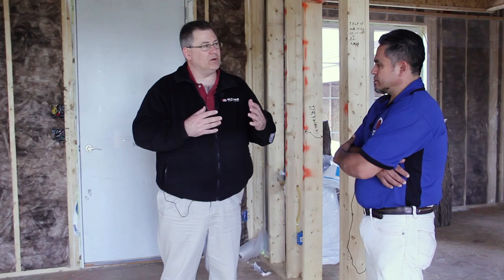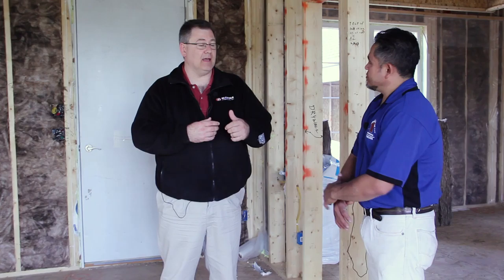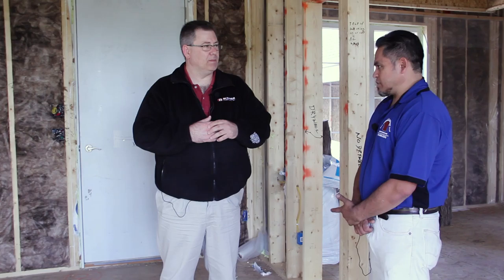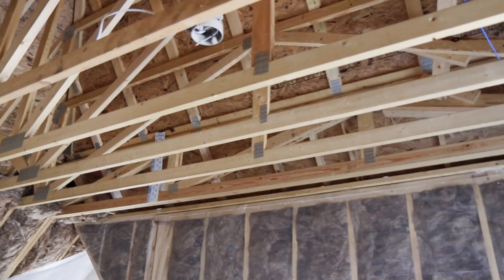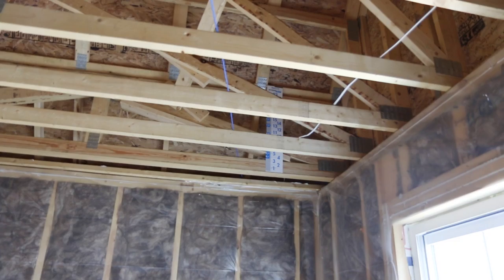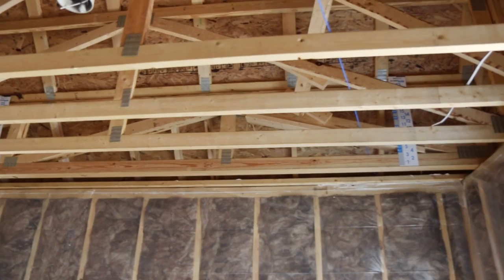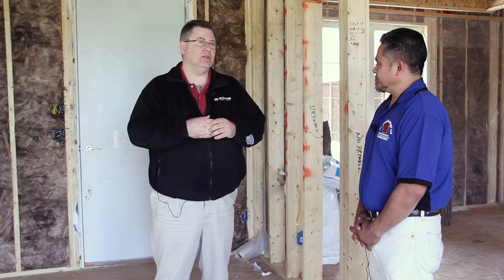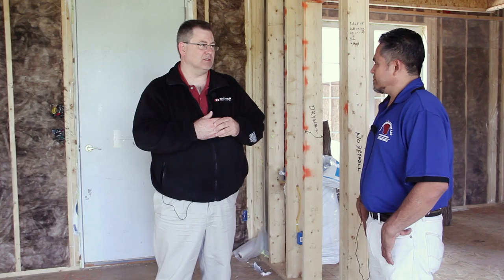What to Expect During Insulation of Your New Home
Mark Robinson: Hi, and welcome back to the Envision. Home At Last. video series. Today, I've got Javier Patino with us, with All Drywall & Paint. He actually handles our insulation as well. We're going to talk about that today. Javier, thanks for being here.

Javier Patino: Thank you for inviting me.

Robinson: Alright, let's talk a little bit Javier about what you first do when you show up to insulate a job. What's the prep work like? What do you do?

Patino: Look for installing all the proper vents. 'Cause after that, you know we start covering all the ceilings with plastic and stuff. We cockle the top plates, vertical plates. Any openings, holes, so...

Robinson: Ok, so that caulking, from what I understand is done to help seal up the house, right?

Patino: That's correct. That's one important thing but also for fire stop, any air drafts, you know, we look for all of that.

Robinson: Ok, so when you're putting foam down on the bottom plates where holes come through for electrical, that's more or less done to stop the looping in that wall, correct?

Patino: That is correct.

Robinson: Ok. Tell me what a batt insulation process is like. What do you do?

Patino: Pretty much every kind of insulation we do, we prep it the same way. When it's batting, you just gotta be real careful. Make sure the cavity is nice and full. You don't want to leave an air in space.

Robinson: Now I see after the batts go in, there's poly that gets applied over that. What's the purpose of that?

Patino: Poly is the vapor barrier. You know insulation doesn't do the work itself to keep it warm or cold. Along with the vapor barrier then: that's how they work together. Insulation usually works more if it doesn't have the vapor barrier more for sound purposes than any other. So once you put the vapor barrier, then you've really sealed the wall.

Robinson: So, the vapor barrier not only keeps the vapor from getting into the wall cavity but it also seals up the house?

Patino: That's correct.

Robinson: You want to create almost a bag with the house. Ok. So what are some other options other than batt insulation?

Patino: Well, there is a few different options out there. We offer the bib system. You get the R23.

Robinson: Ok so bib, that stands for blown-in-blanket.

Patino: Blow-in-blanket. That's correct.

Robinson: Ok, then what are some other options for insulating?

Patino: Celluose insulation. Same thing. You only get the R21. It's a wet cellulose. It's kind of a water sprayed into the insulation process.

Robinson: Now how 'bout in the attic? What do you typically do up in the attic?

Patino: Couple options right there. Some people like to use an inch and half of foam sprayed and then blow either cellulose or just the fiber glass.  That's typically what people do up north, you know in all these areas where it's a little colder. With the cellulose, it's different, but same thing, you can get up to R49 which is usually what people do.

Robinson: Ok.

Patino: Yeah.

Robinson: And that's a whole blown-in-system, right?

Patino: It is.

Robinson: It's a big tube that comes in and you fill in those attic cavities.

Patino: Correct.

Robinson: And those rulers that you have, those kind of guide you so you know how much you're putting in the attic.

Patino: We're gonna make sure we get the right amount. Maybe like down in the basement. I don't know if a lot of people notice it but you don't install vapor barrier because it's a concrete wall. You gotta have that open so make sure the moisture doesn't get trapped in there.

Robinson: That's a great point and talking about basements, too. Many  builders up north put up some rigid foam on the side of their foundation. Is that correct?

Patino: That's correct.

Robinson: I hope what you like what you saw here today.